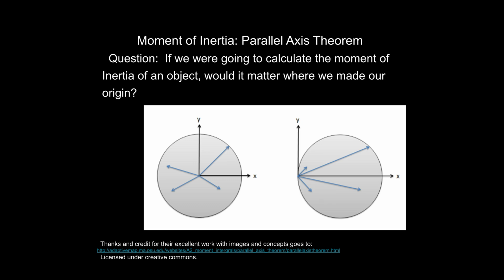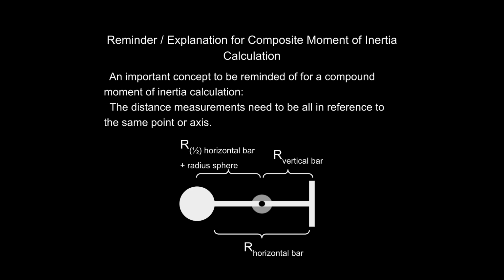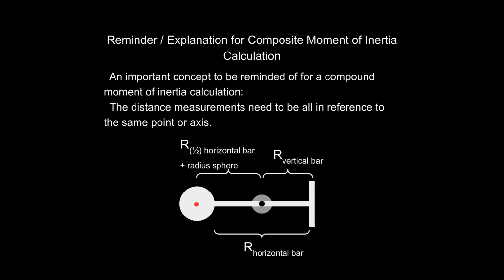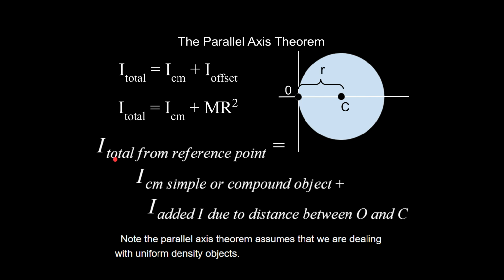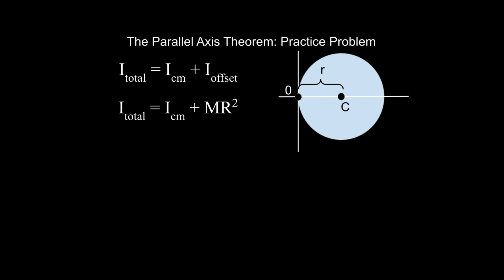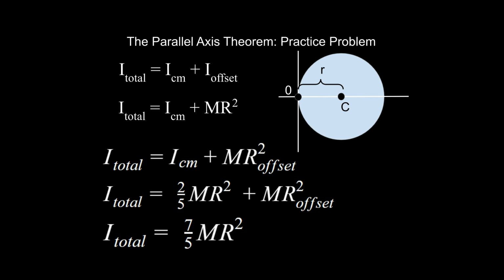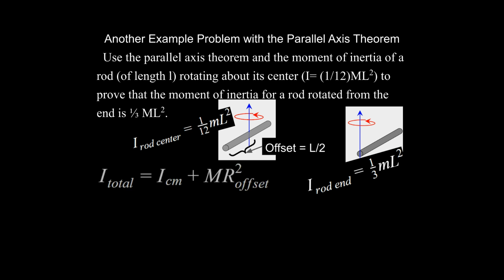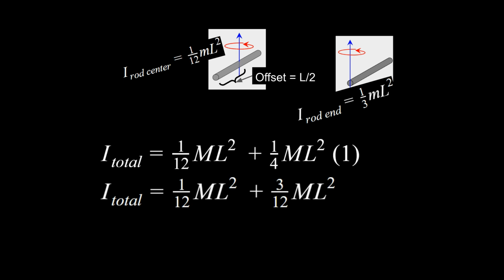How to Calculate the Moment of Inertia w/ the Parallel Axis Theorem for (Physics & AP Physics) Remix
This lesson is about how to solve a problem using the parallel axis theorem to solve for the moment of inertia, also called rotational inertia, with the variable I.  This is appropriate for an AP Physics 1, AP Physics C Mechanics, or even an honors Physics level class.  In other words, this is preparation for how you can handle problems like this on your eventual AP Mechanics C Test (or AP Physics 1 Test).